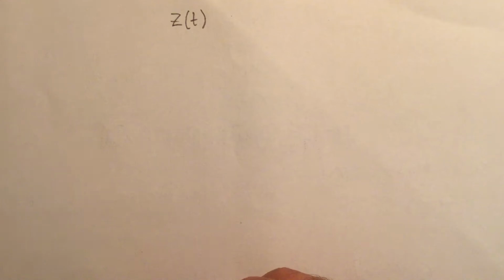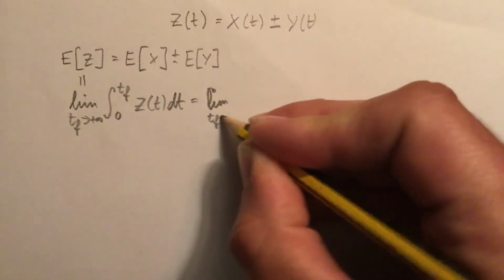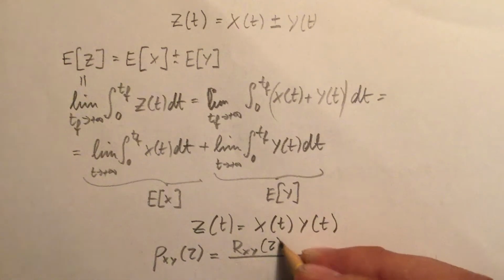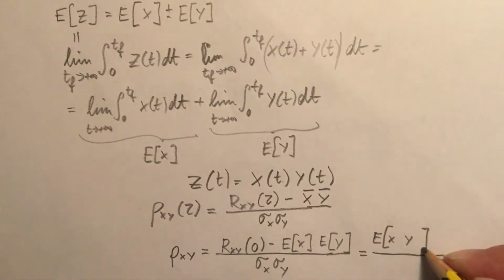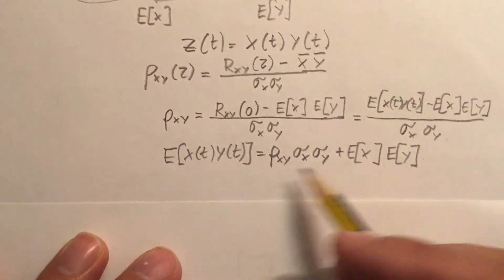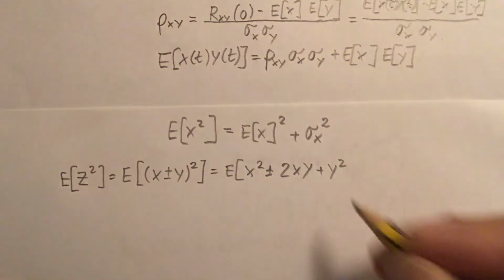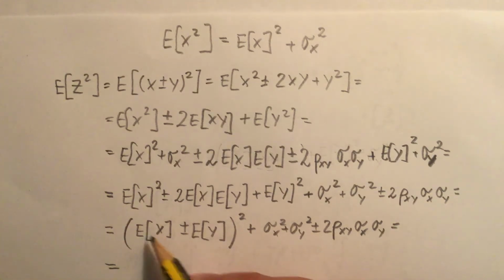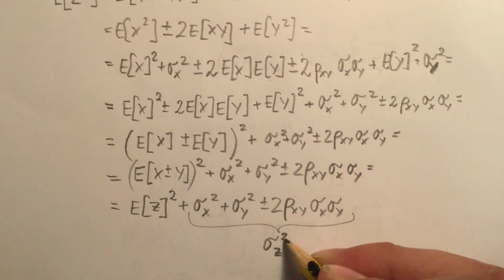SS 02.07 Operations with signals